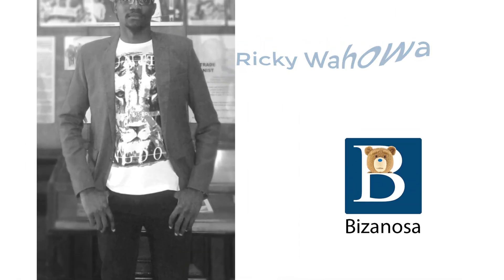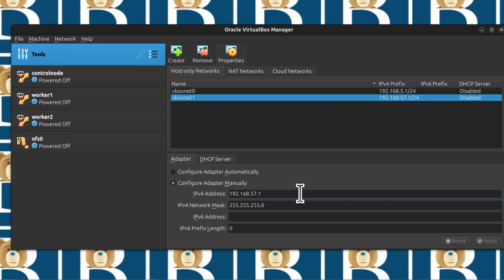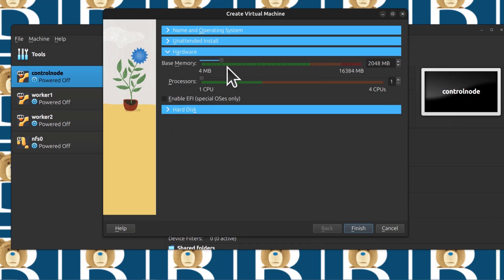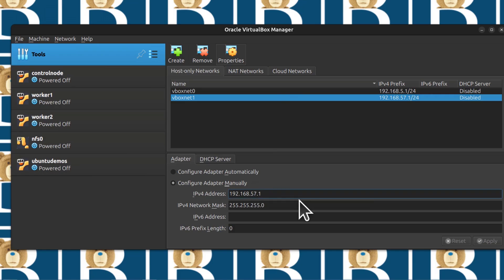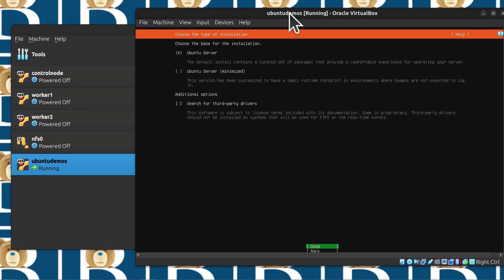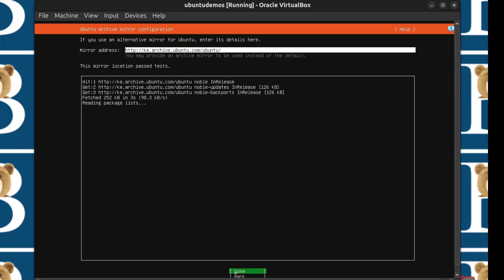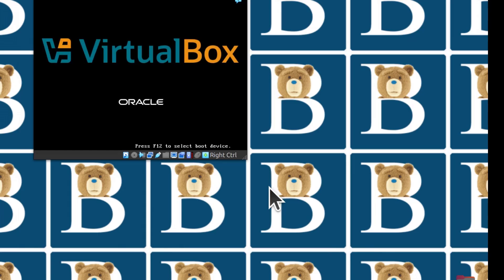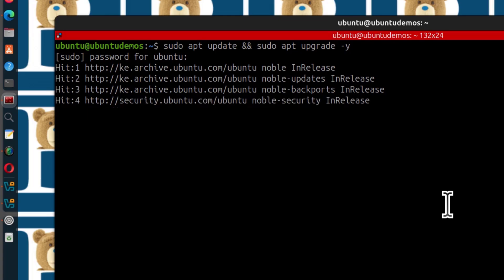How to install Ubuntu server on Virtualbox and set up networking - Host only and NAT network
Hosting links